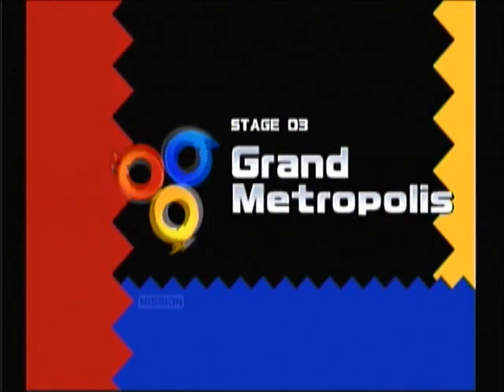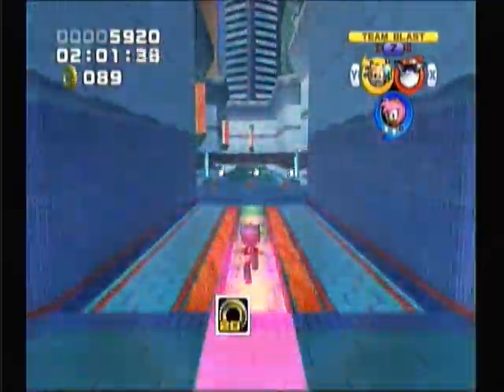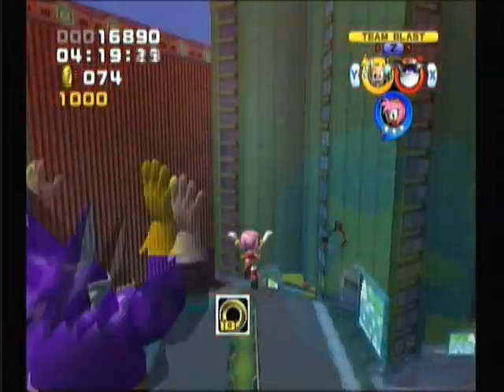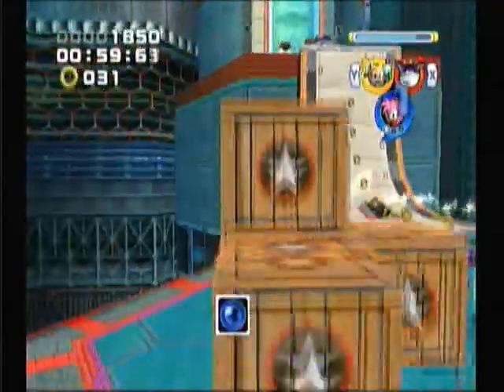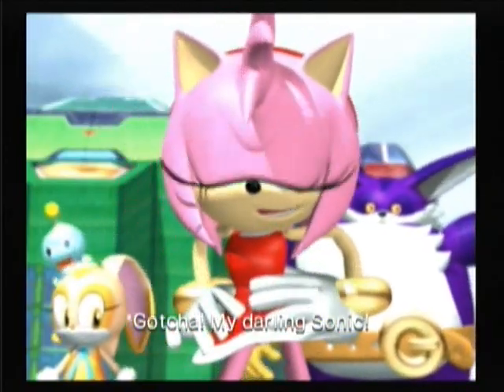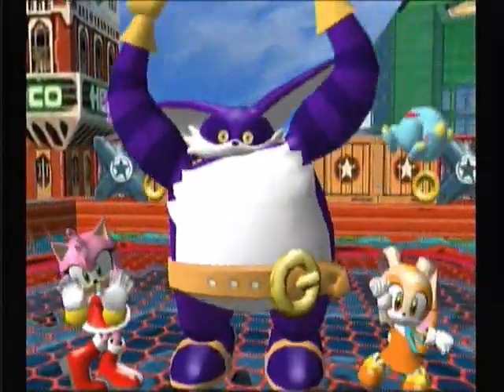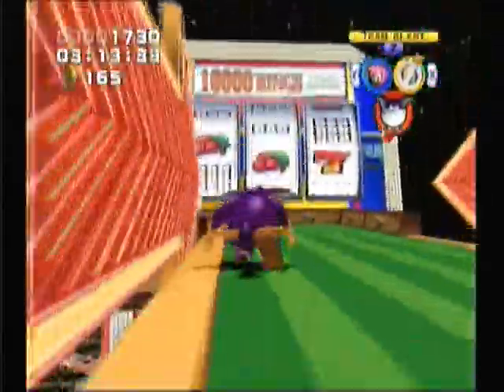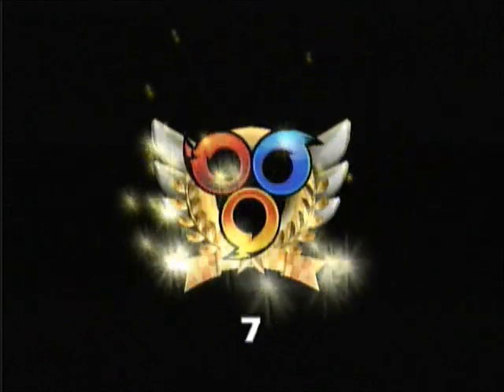Sonic Heroes - PART 2 - AMAZING CUTSCENE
I thought you all knew that Steven Spielberg directed the CG in this game?